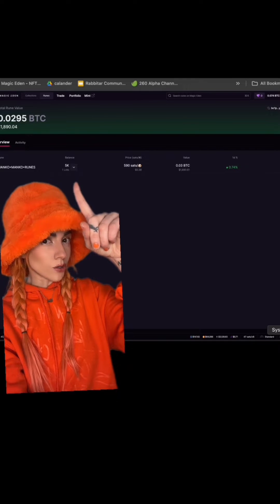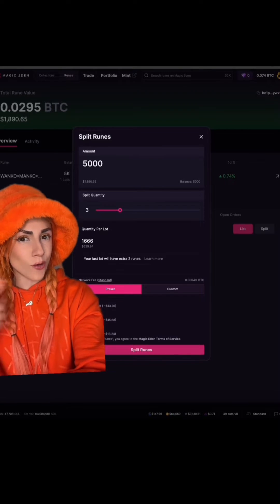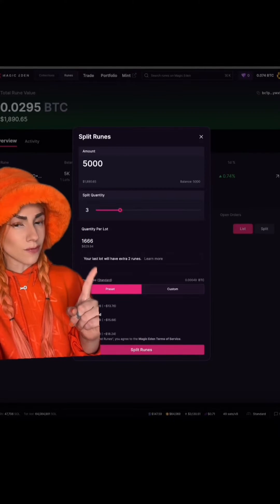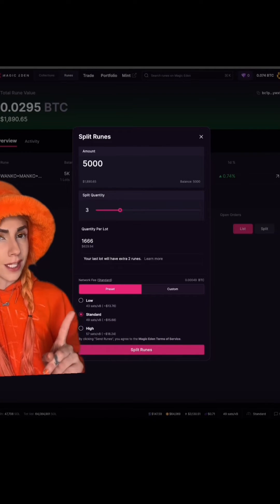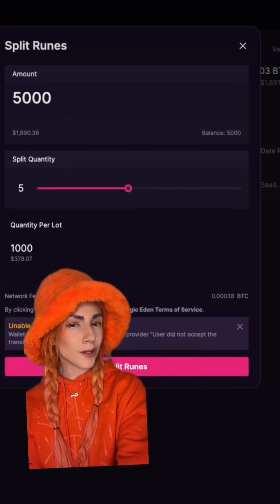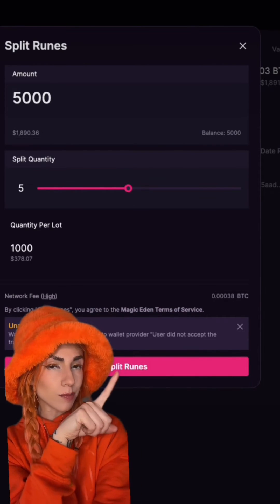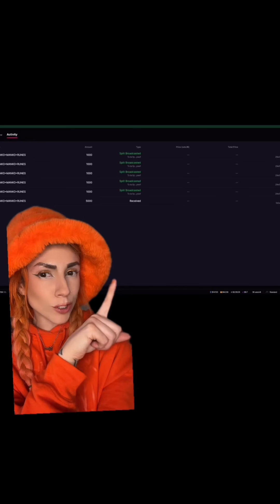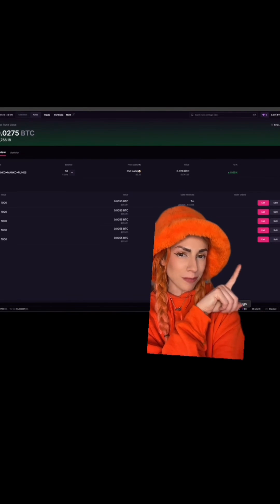How to Split Runes on Magic Eden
(This is the cheapest way to do it) You can sell on chain anywhere or easily on Magic Eden as well!